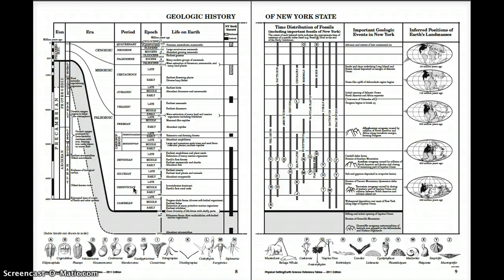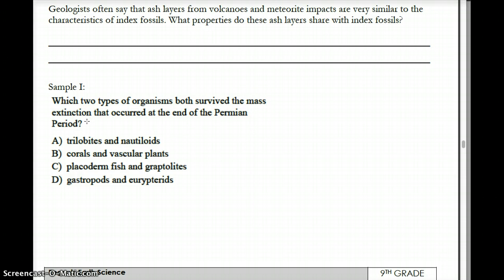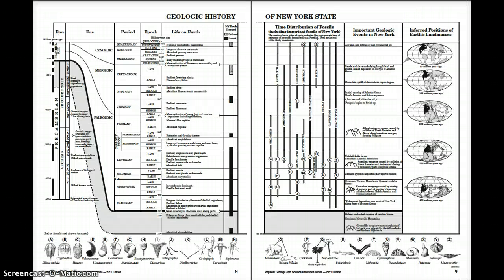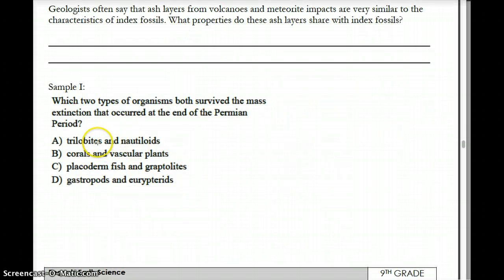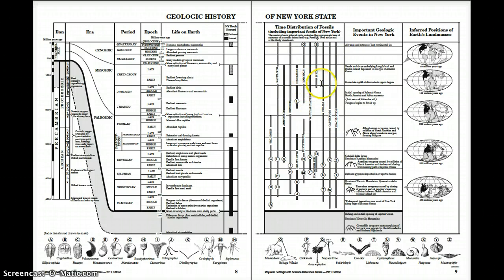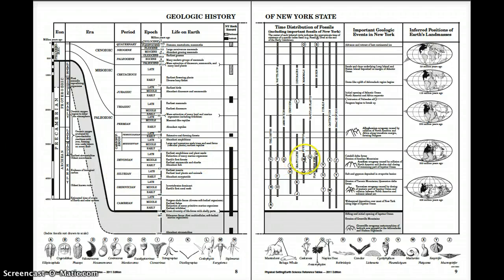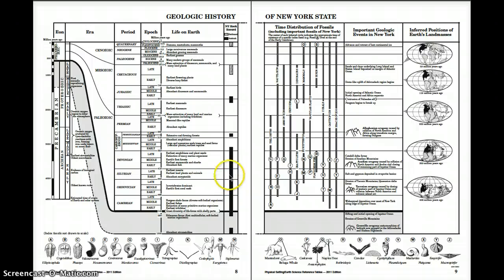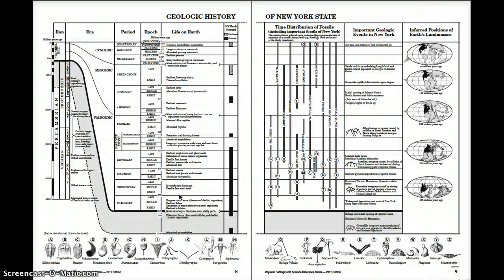Modeling ESRT Question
In this description, I model for students how to approach and solve ESRT-based questions on the Regents exam